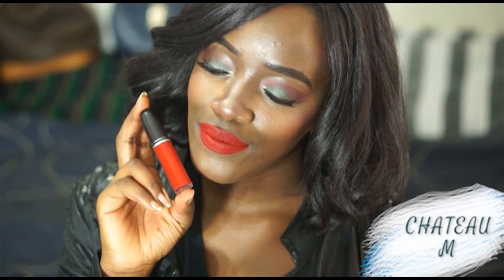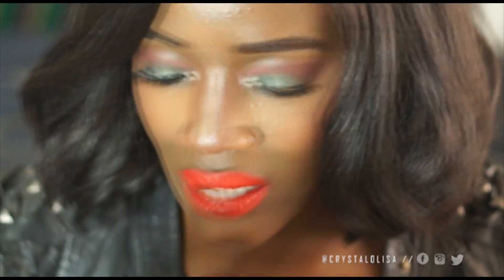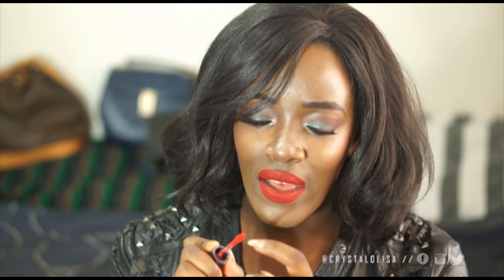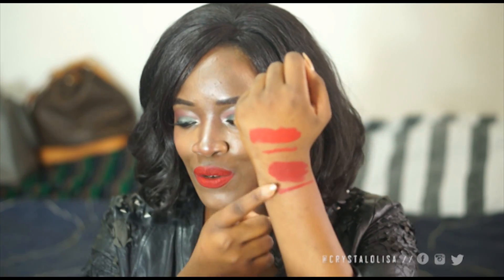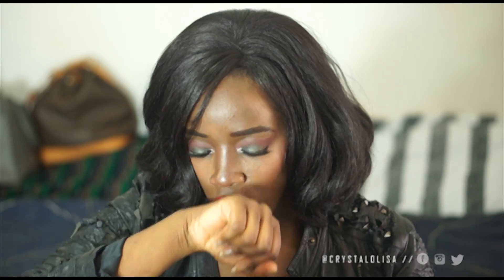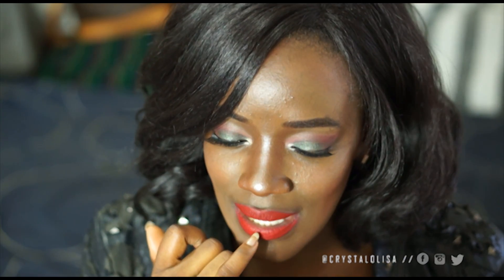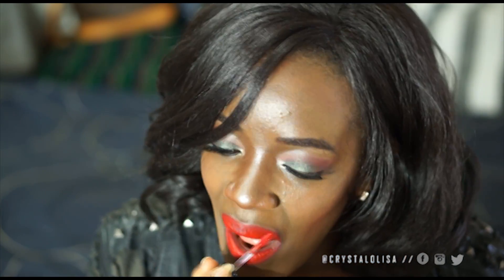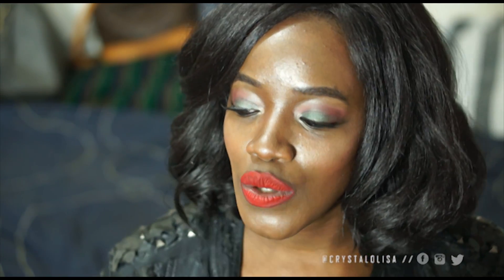MAC Retro Matte Liquid Lipstick | 12hr Wear Test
Hey guys! I recently bought the Mac Retro Matte Liquid Lipsticks -
they're my first ever MAC purchase and I am floored at how well it performed! My wear tests never go this long but I had to go 12 hours with this on because it just wouldn't break down and look ratchet! It held up beautifully all through, making it my absolute favourite liquid lipstick yet. Watch and see for yourself! Also, I believe this is the new formular because it wasn't drying on me one bit. And ofcourse S U B S C R I B E!

FACE: Makeup Forever Ultra HD in Y505 Cognac
Eyes: Saharan Palette by Juvia's Place
Lips: Chateau M by MAC
Also tested High Heels by Helmut Newton x MAC
Strobe/contour: Elf shimmering facial whip and Elf highlighter